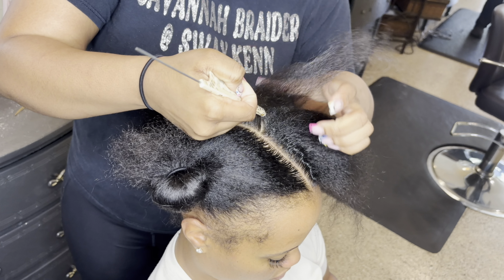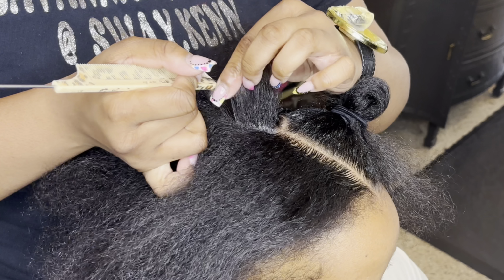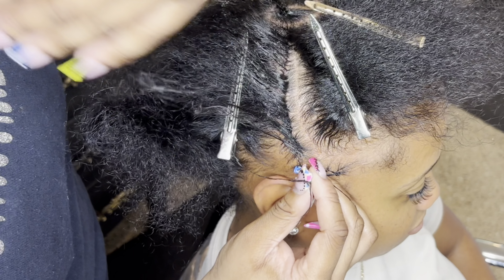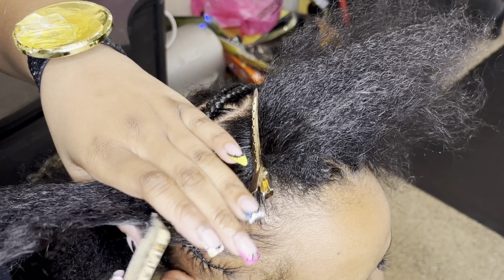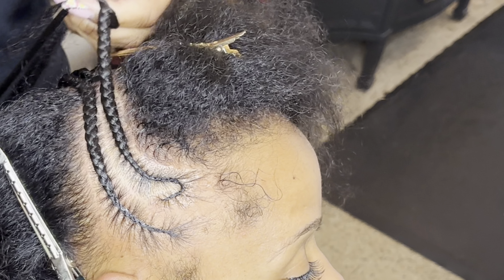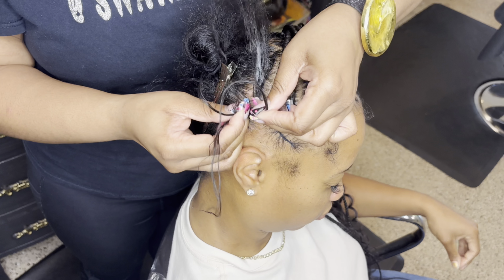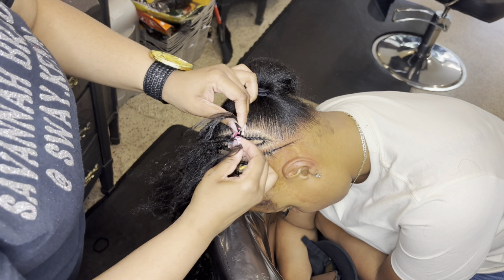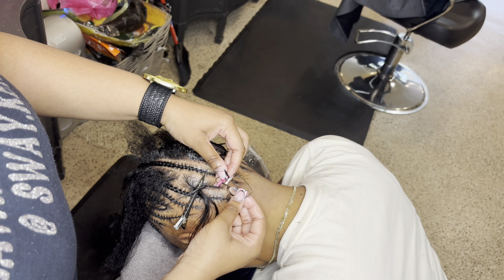Freestyle Braided Ponytail| METHODS FOR NO BACK PAIN!! Braided Ponytail feed in Braids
I used 1 packs of Prestretched xpressions hair in 52 inch (color 1b)

SHOP BBS HAIRCARE
The Best Edge Control and Bonnets